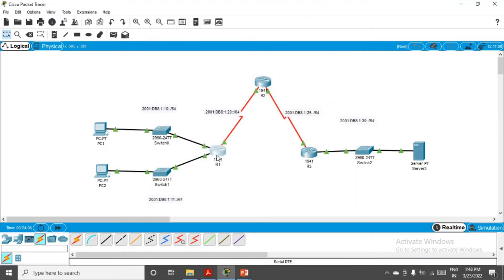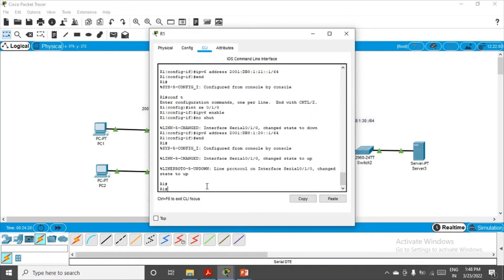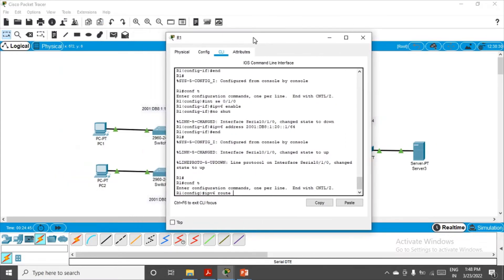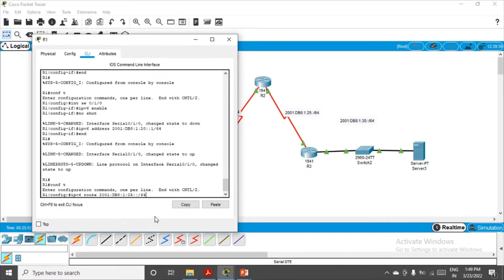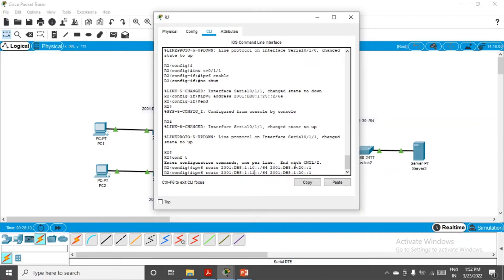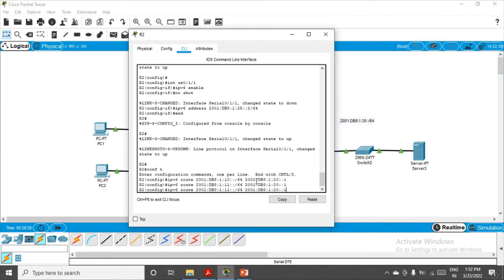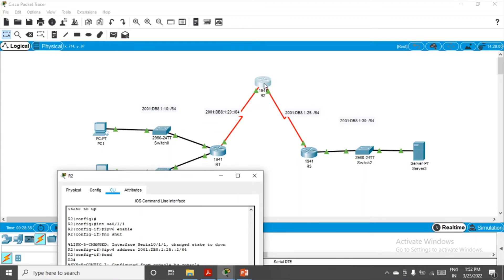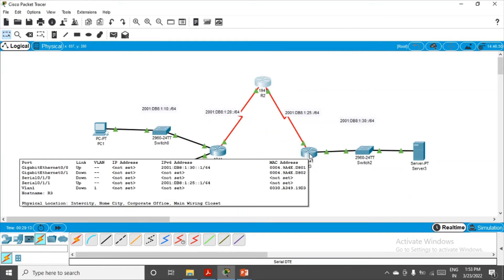Practical 5.2 - Configuring IPv6 ACLs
In this video, I have demonstrated the Setting up the Routing part of Practical 5 - Configuring IPv6 ACLs